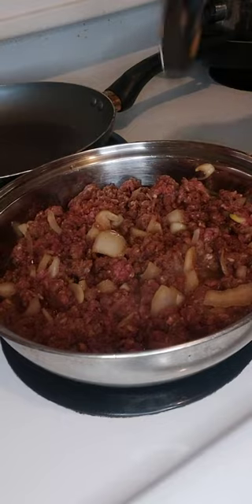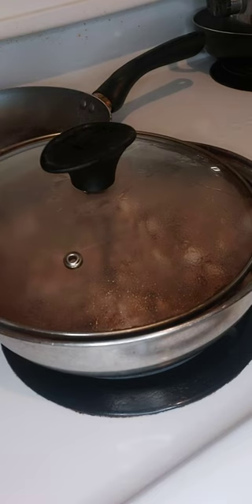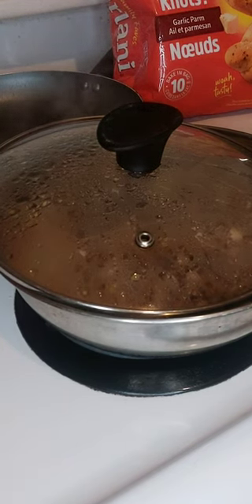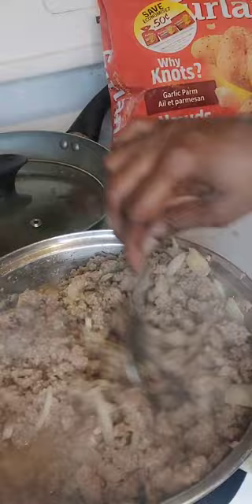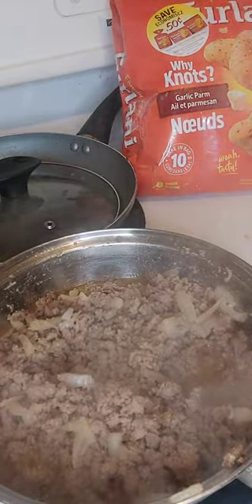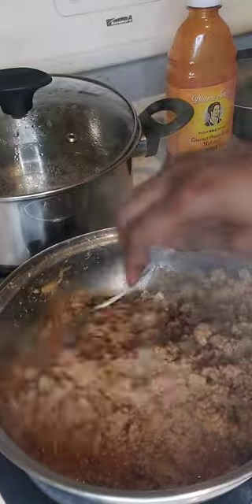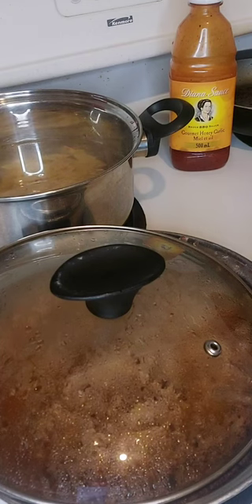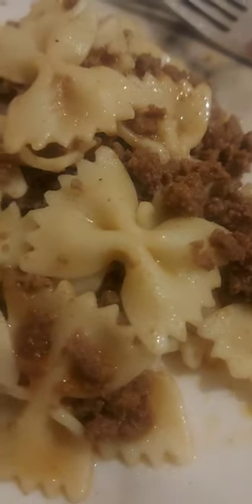Bow Tie Pasta ,Parmasean Garlic Bread knots &Groundbeef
dinner vibes...